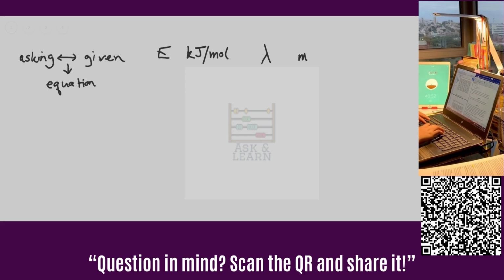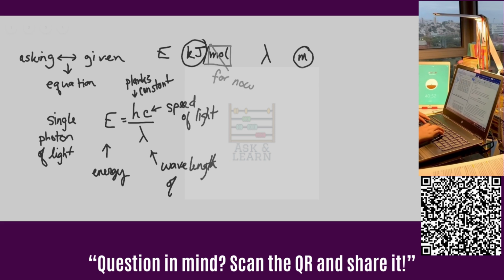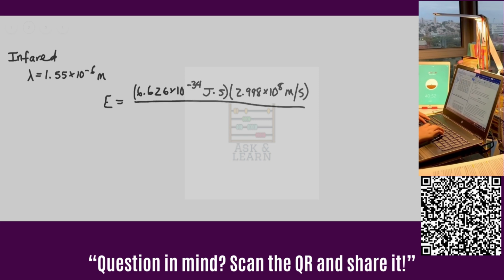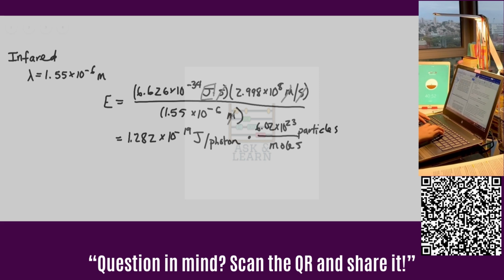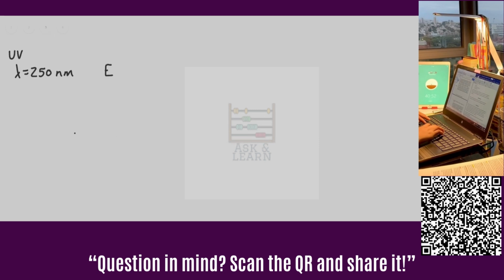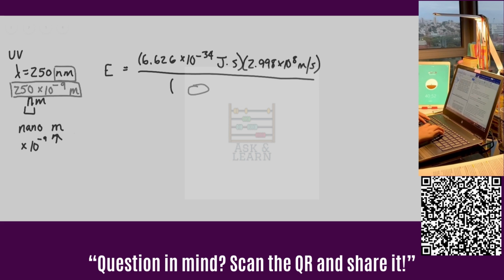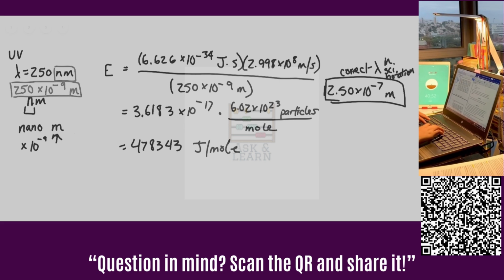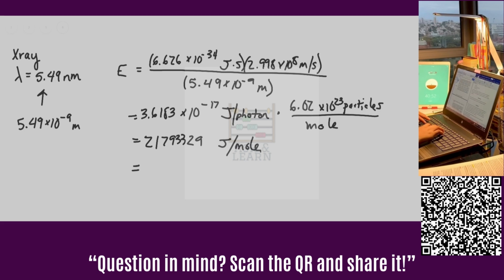What is the energy in kilojoules per mole of photons corresponding to the shortest-wavelength line i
What is the energy in kilojoules per mole of photons corresponding to the shortest-wavelength line in the series of the hydrogen spectrum when and (Worked Example